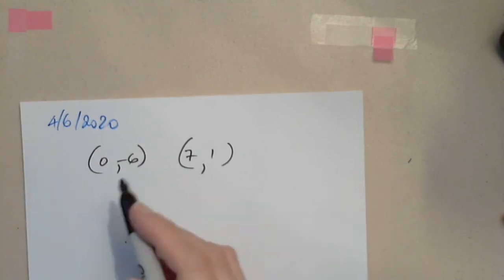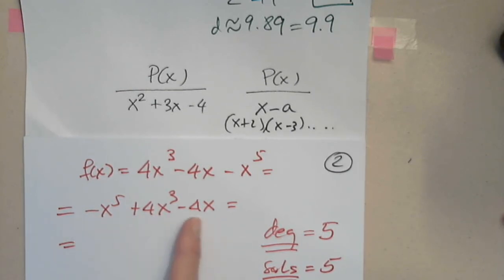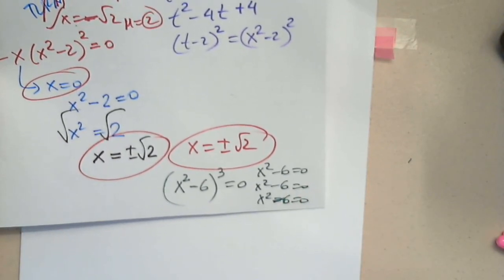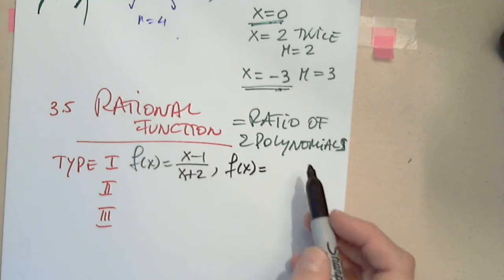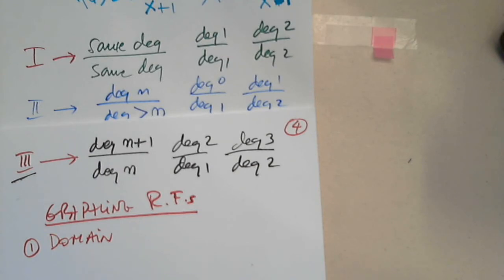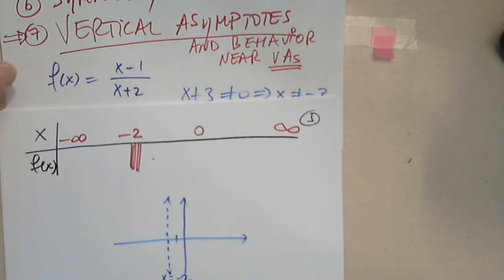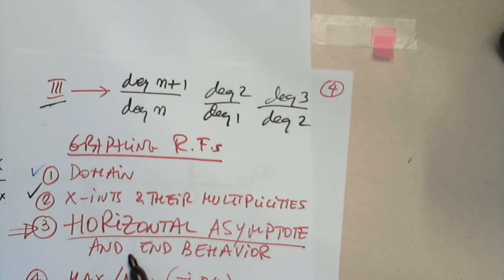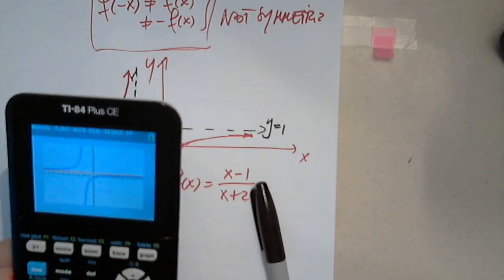MAT 137 351 SECTION 3.5 PART 1 APRIL 6